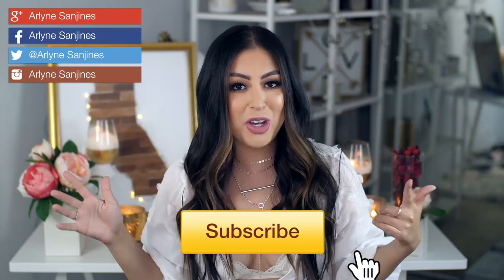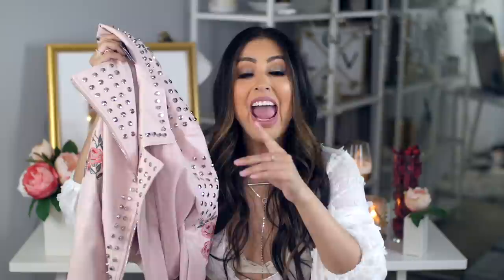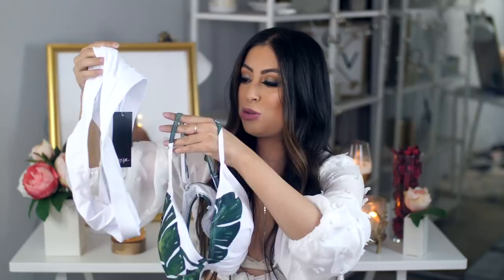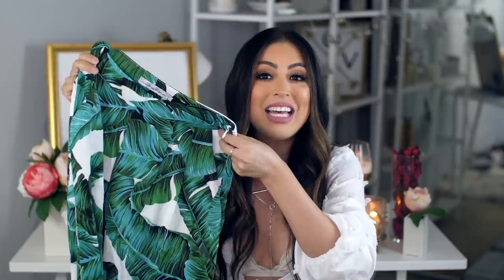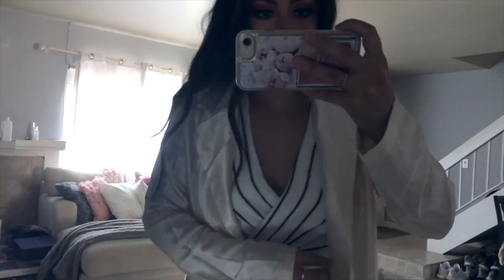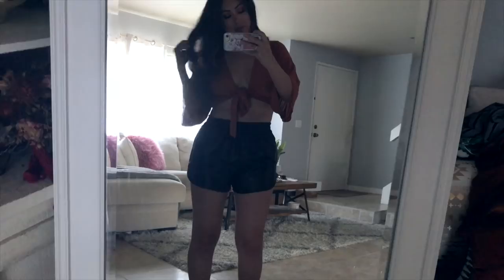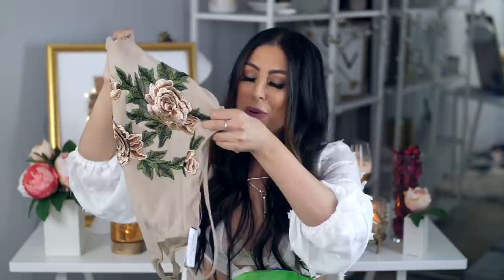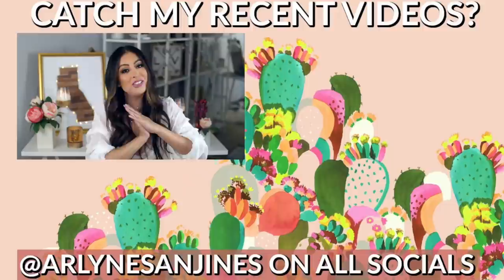TRY ON HAUL: FALL TRANSITION FROM SUMMER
FALL TRANSITION FROM SUMMER TRY ON HAUL THAT I HOPE YOU ALL ENJOY.  I'M SHARING AND TRYING ON SUMMER CLOTHING AND A FEW FALL FASHION PIECES ALSO TO GIVE YOU INSPO FOR THE END OF THIS SUMMER SEASON.

EVERYTHING MENTIONED:
Black with pink roses one piece swimsuit
White high rise swim bottom
Leaf print bikini top
Red cut out one piece swim
Leaf print wide leg pants
Cream satin duster

Copper wide leg pants
Copper duster
Black faux leather shorts (found them in sale section in store, which is prob why I can’t find them online) similar
White stripe top (similar)
Black tie dye knot top
Mustard tie front top
Rose embroidered bodysuit
Black stripe wide leg pants
Black front tie top (similar)

xoxo,
Arlyne